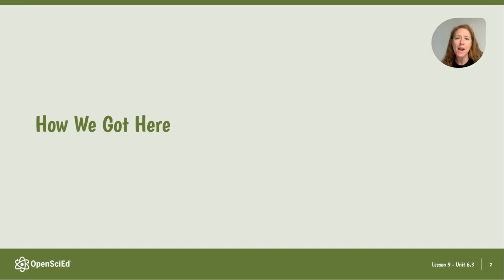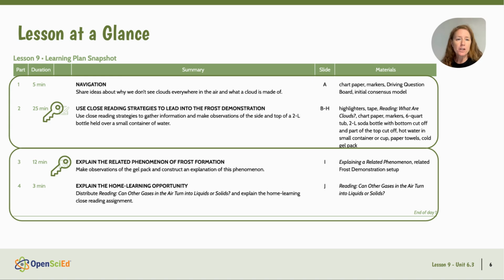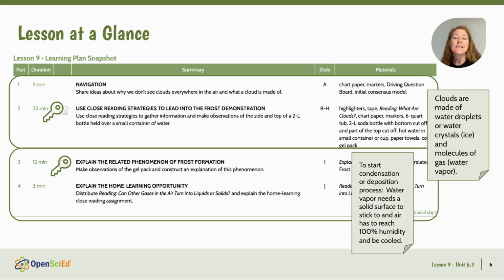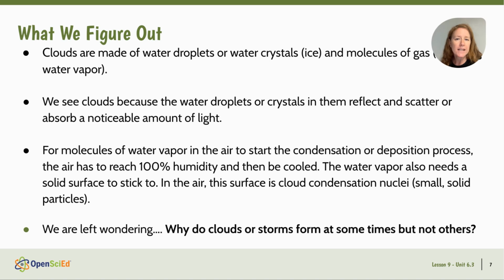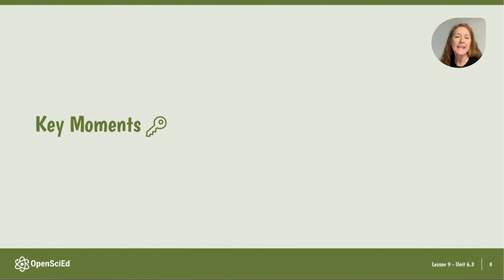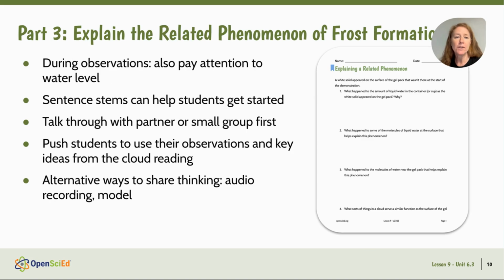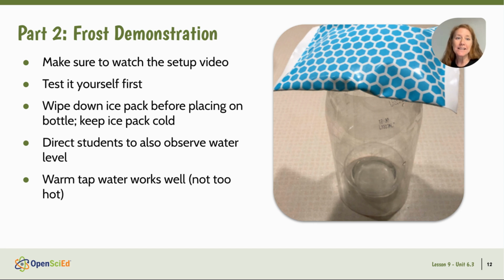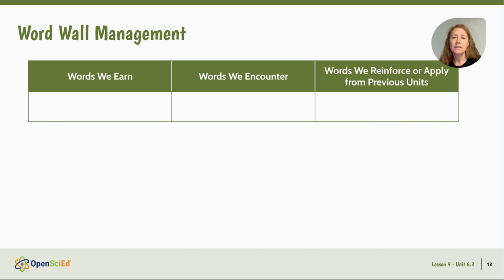Unit 6.3 Lesson 9 Planning Video | OpenSciEd On-Demand Resources